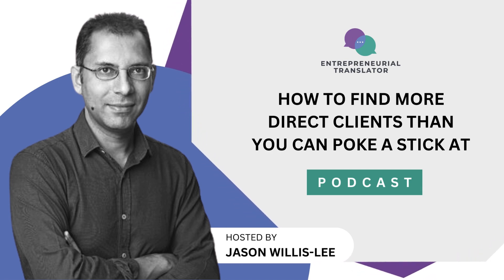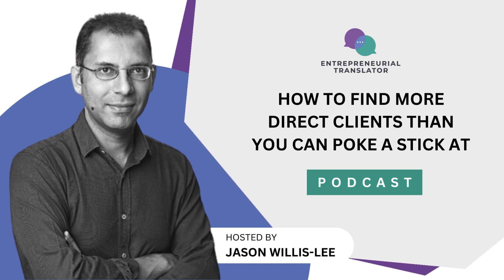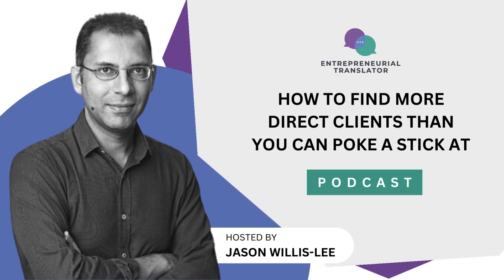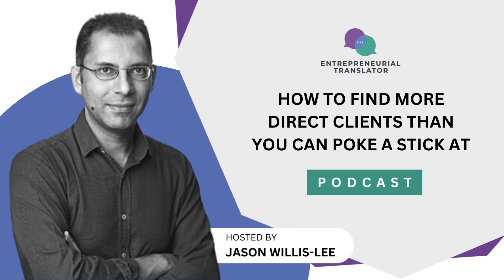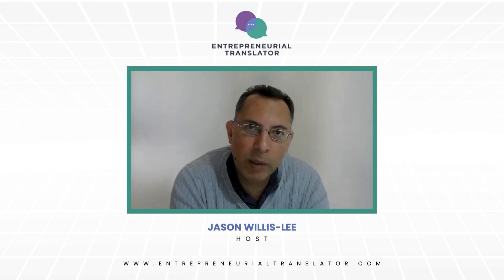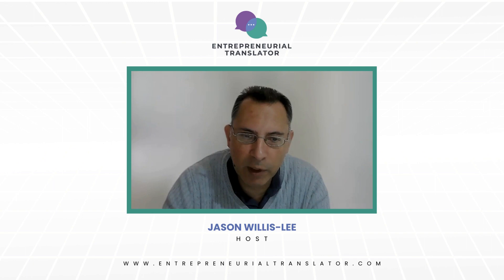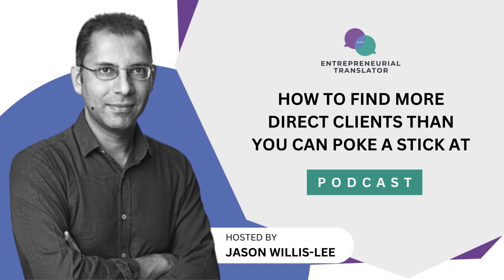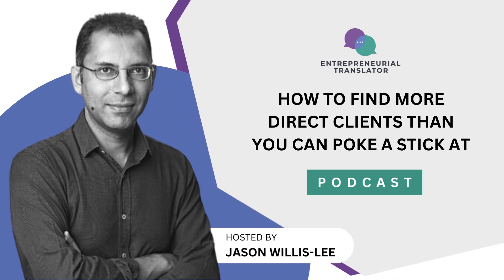How to Index Your Website on Google Search Console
This week I learnt something really cool in my business.

Google Website Indexing.

This is a crucial step towards ensuring your website gets the visibility you and your business deserve.

Understanding Google Website Indexing:

It's the process by which search engines like Google discover, crawl, and include your web pages in their database.

When your website is properly indexed, it stands a MUCH better chance of appearing in relevant search results, driving organic traffic and potential customers to your online doorstep.

Visibility Boost: Indexed pages are more likely to appear in search engine results, increasing the visibility of your website.
Crawl Efficiency: A submitted sitemap helps search engines understand the structure of your site, making it easier for them to crawl and index your content.
Fresh Content Recognition: Regularly updating your website signals to search engines that your content is current and relevant, positively impacting your ranking.
Steps to Optimize Google Indexing:

Submit Your Sitemap: Ensure you have submitted your website's sitemap to Google through Google Search Console. This is crucial for efficient crawling and indexing.
Keyword Optimization: Research and strategically incorporate relevant keywords into your content. This helps search engines understand the context of your pages.
Quality Content is Key: Craft regular high-quality, informative, and engaging content that resonates with your target audience. Google rewards valuable content with higher rankings.
Backlink Strategy: Develop a robust backlink strategy to build authority. Quality backlinks from reputable sources contribute significantly to your website's credibility.
User-Friendly Design: Prioritize a seamless and user-friendly website design. Google favors websites that offer a positive user experience, including fast loading times and mobile responsiveness.

Stay Informed with Analytics:

Monitor your website's performance with tools like Google Analytics. Track key metrics such as organic traffic, bounce rates, and conversion rates to understand how users interact with your site.

This data provides valuable insights for ongoing optimization.

If you index your website on Google and implement effective SEO strategies, you're paving a fast highway to:

improved search engine rankings
enhanced online visibility.

Remember, SEO is a journey, not a destination. Stay consistent, adapt to evolving trends, and watch your online presence skyrocket!